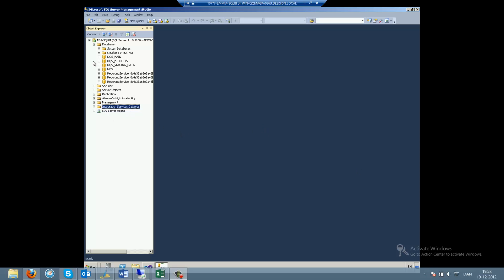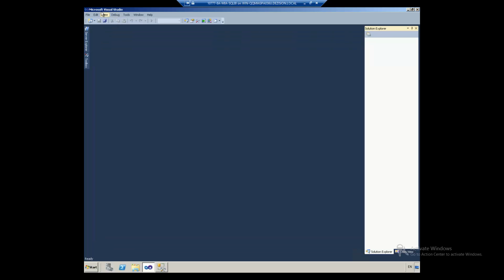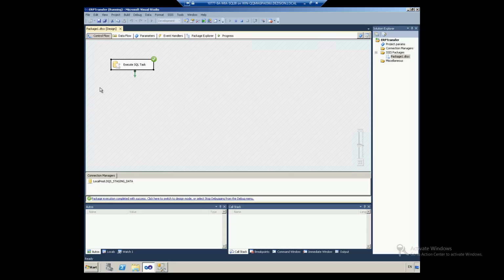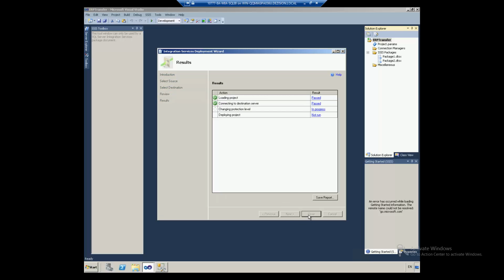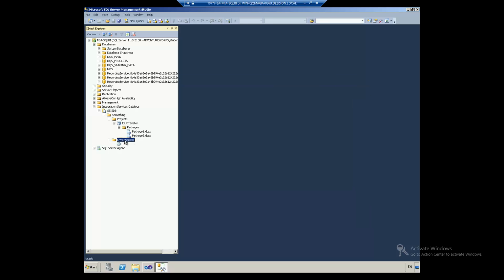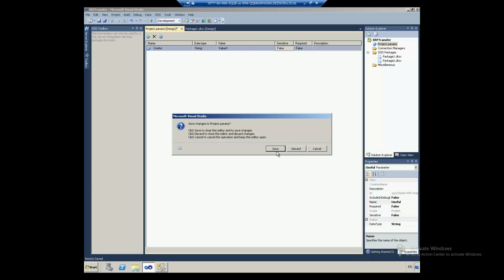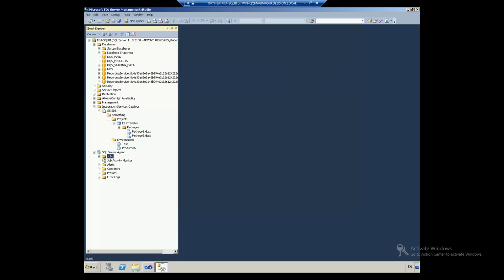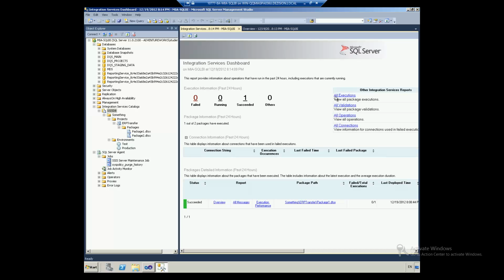Four ways of improving your ETL with SQL 2012 #2 -- Project deployment